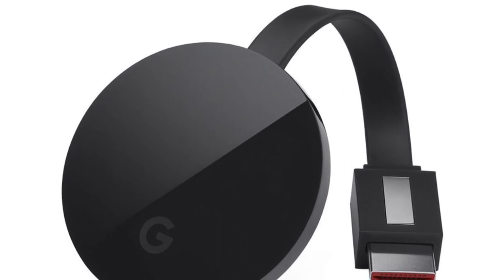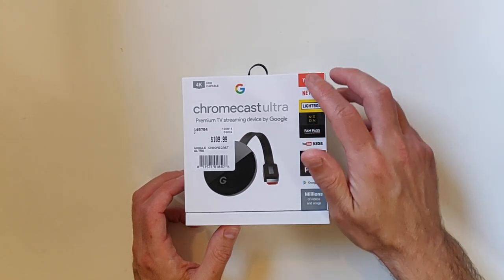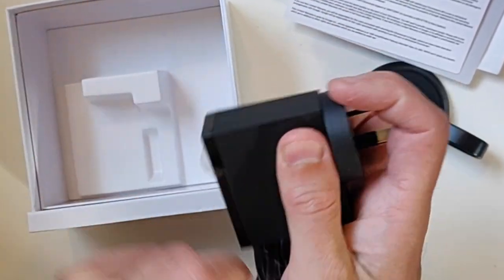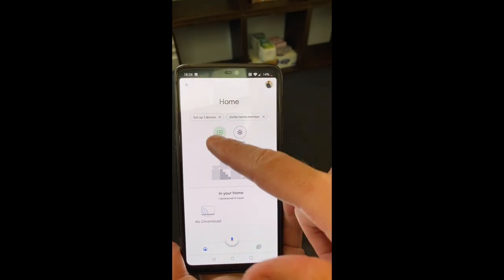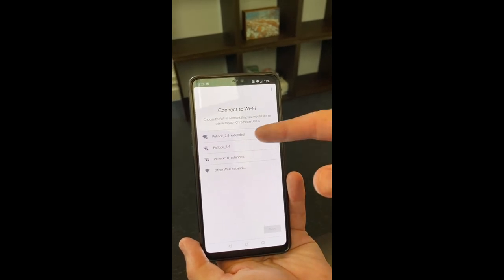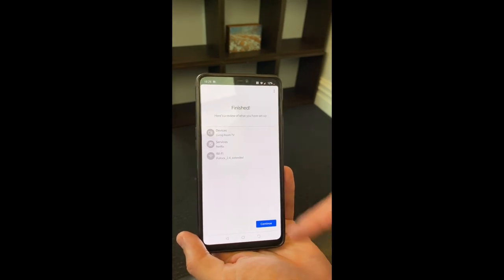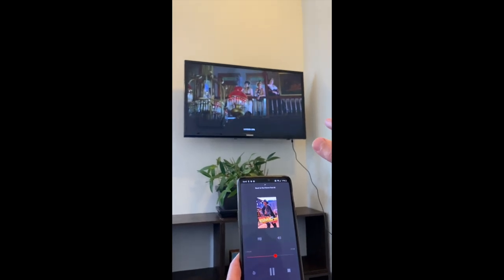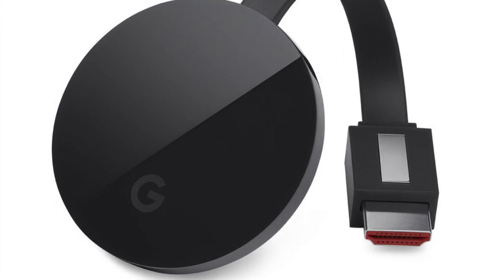Google Chromecast Ultra Unboxing, Setup Instructions and Short Review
Is the Chromecast Ultra worth the money? I unbox, set up and review the Chromecast Ultra to see if my 4K movies play well on my UHD TV.
The set up instructions are completely step-by-step, so you can follow along if you are having issues with setting up your own, or are having performance issues.